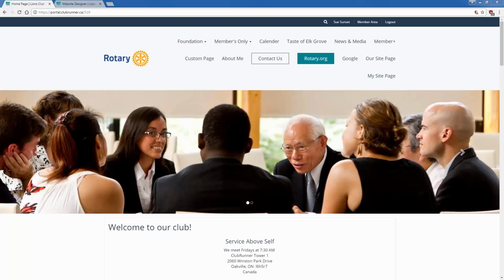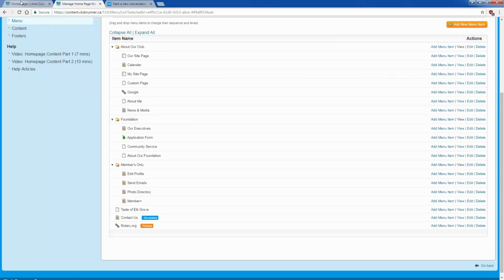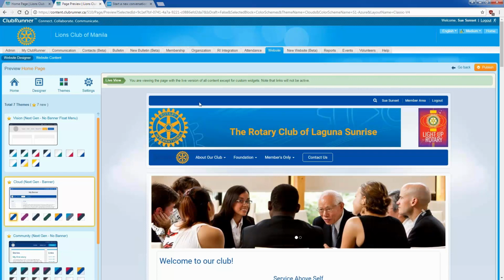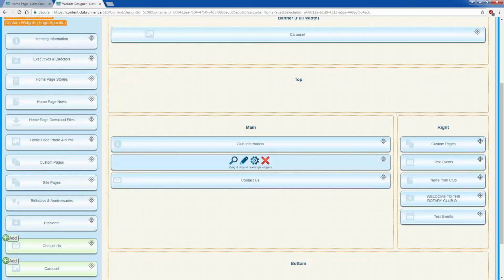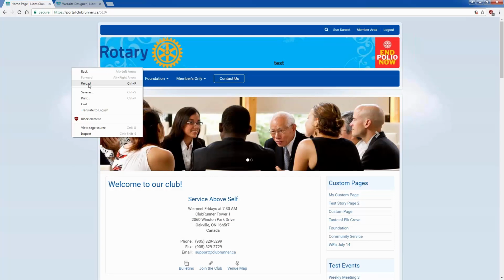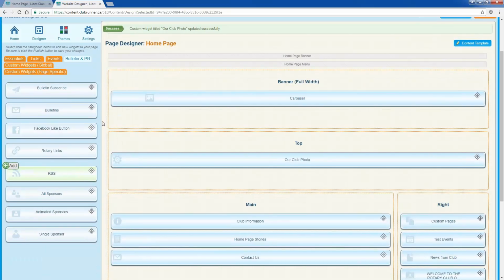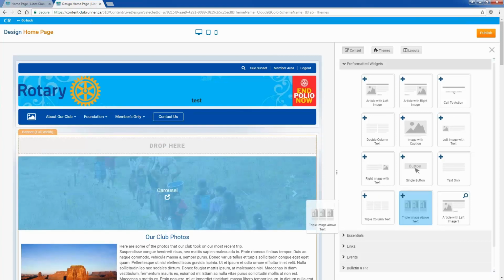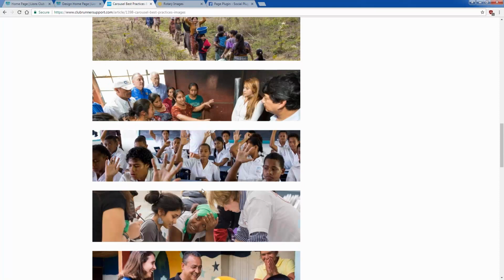Website Designer / New Live Website Designer Webinar with Zach W.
Learn all about ClubRunner's Website Designer module.  This webinar also includes a sneak peek at our brand new (not yet fully released) Live Website Designer.

- 0:00: Website Designer Webinar

- 34:30: New Website Live Designer overview

- 39:30: Q&A